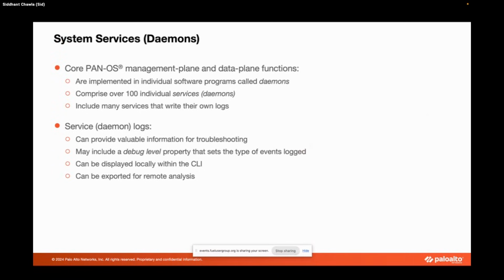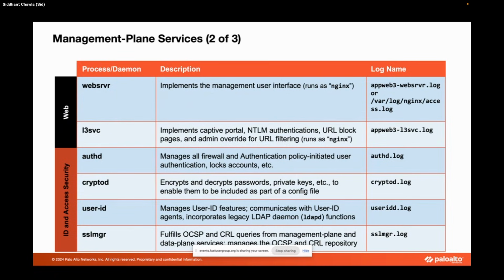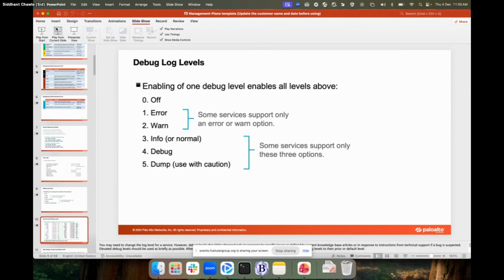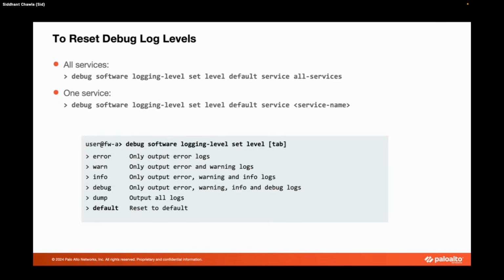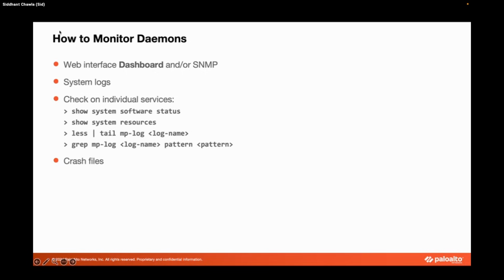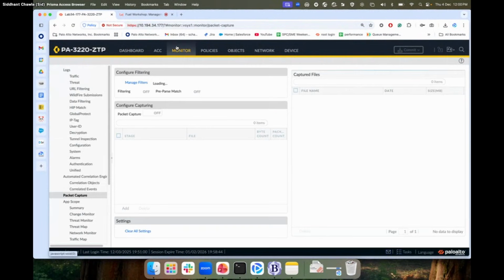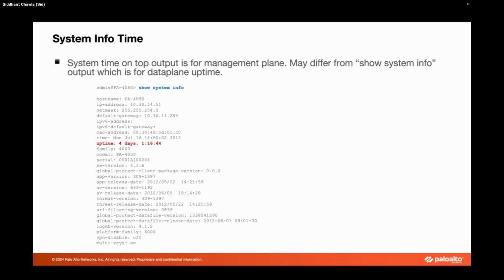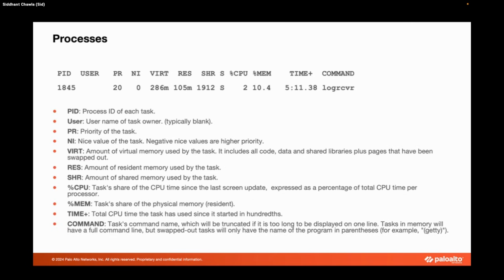SAGE-Fuel Workshop - Dec 2025: Management Plane Troubleshooting - Part 1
In this video series by Charles Buege of Fuel User Group, we get to hear from Siddhant Chawla and Angelo Eisma about Management Plane Troubleshooting.  This video series goes into depth about the different logs that are collected from the different processes/daemons running on the NGFWs.  These logs allow you to collect information when you're having problems, allowing for a deeper dive in the given problems.  Going into a description of some of the basic debugging commands, Sid talks about uptime/usage, tasks that are running, CPU states, and other information of what is running right now.

This video was recorded in December, 2025.